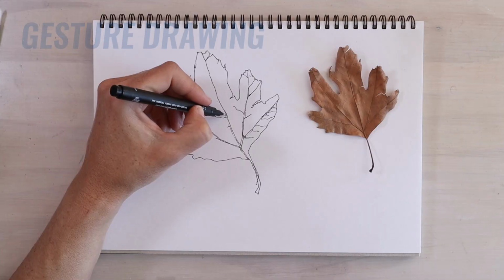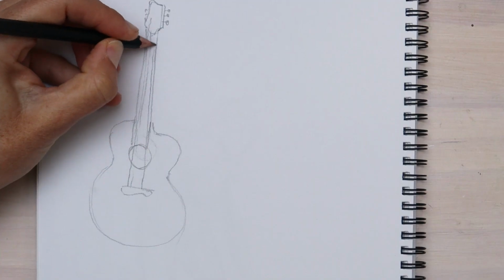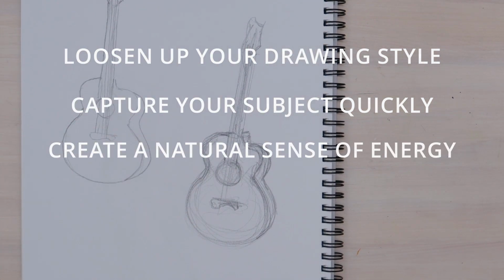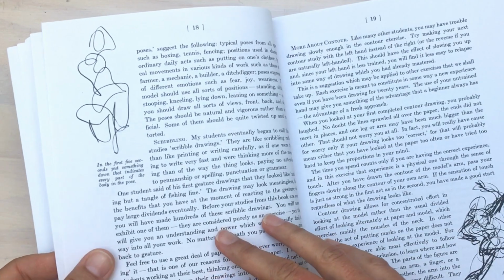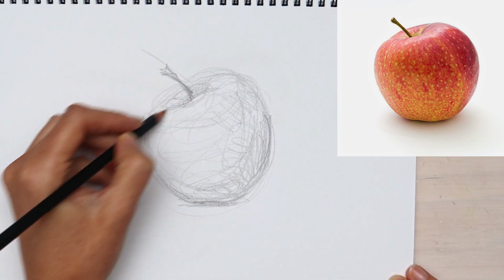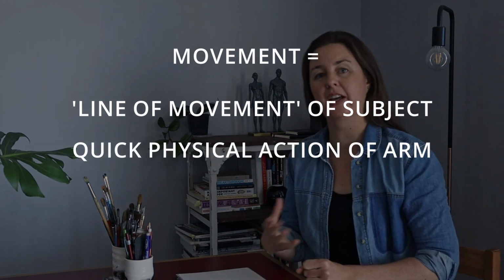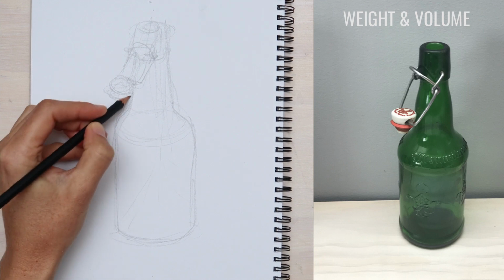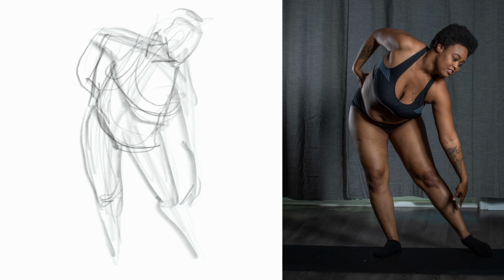Gesture Drawing: What Is It? Why You Should Practice It!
Gesture drawing. how do you do it and why is it worth practicing?

You've probably heard of gesture drawing before or maybe you've tried it at an art class or seen videos that use it, but do you know why it's useful?

In this video I'll explain what gesture drawing is and how practicing this regularly can help you see the bigger picture, improve your coordination and more.

👉 PRODUCT LINKS:
Used in this video:
Unipin Fineliner 0.5mm pen

For a full list of beginner drawing materials, recommended drawing tools and books

GET 15% OFF FOR A LIMITED TIME when you learn to draw with my course Drawing Everyday Objects: A Practical Way To Learn To Draw (Or use code LEARNTODRAW at checkout)

Get monthly access to the above course PLUS ALL CLASSES AND COURSES when you join my Sketch Club membership!

Sign up to my newsletter to stay updated with classes and get free drawing tips

Not sure what materials you need to start drawing?

If you like making all kinds of art you can also get access to my drawing classes and thousands of other creative classes by amazing artists on Skillshare. Sign up to Skillshare using this link and you'll get free membership for a month!